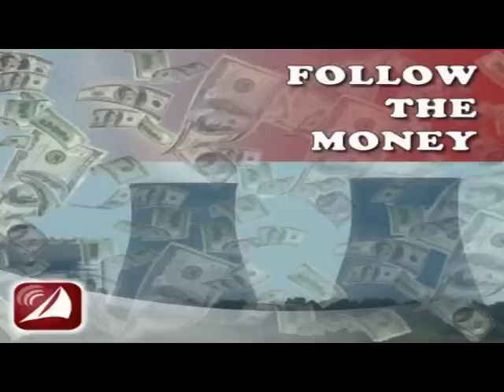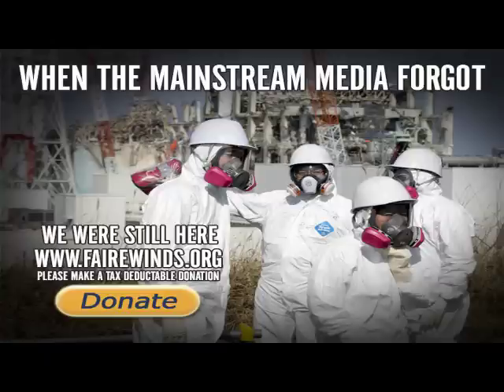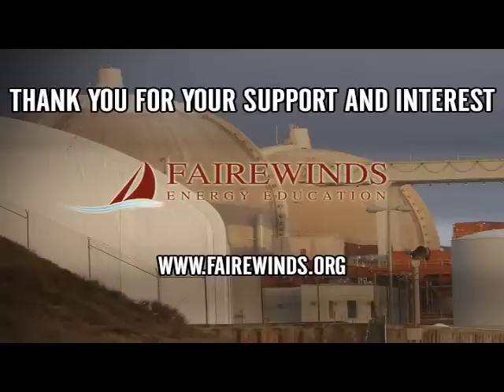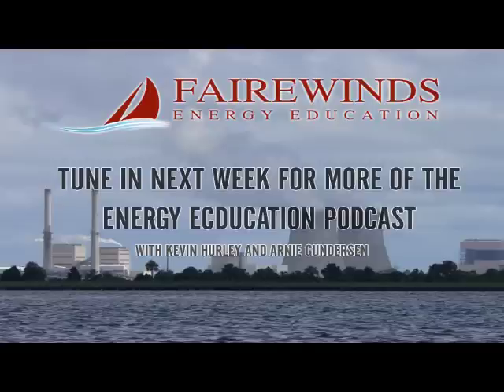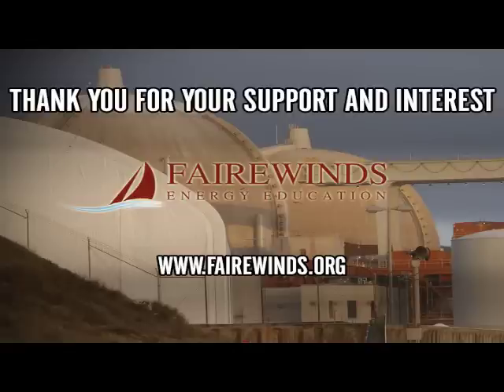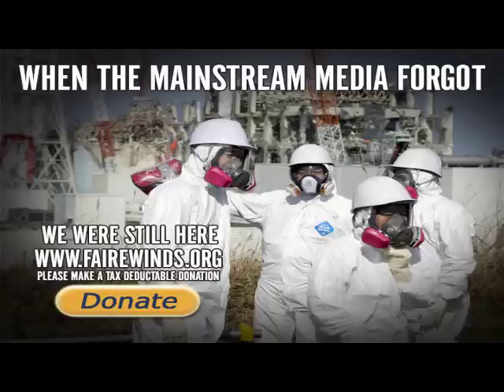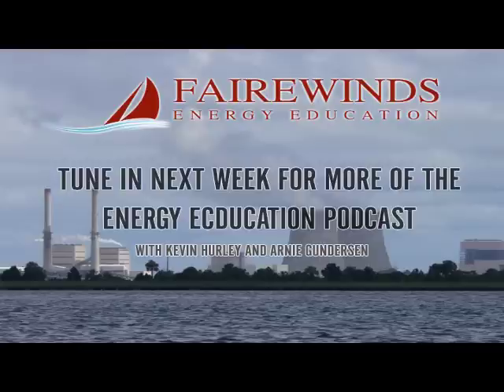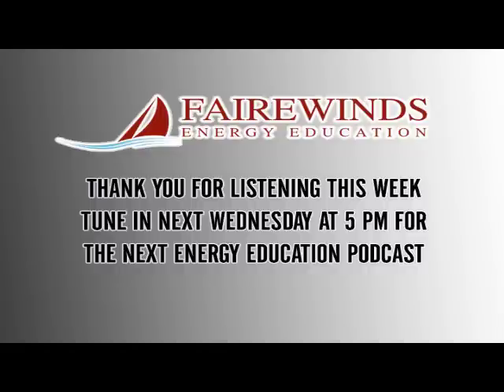Follow the Money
This week's show is all about money.  We look at how some utility owned U.S. nuclear power plants continue to drain the public's pocketbook, sometimes to the tune of fifty million dollars a month, without generating a single watt of electricity.